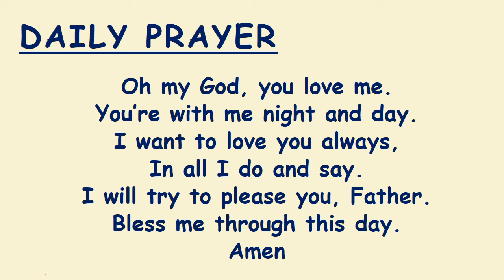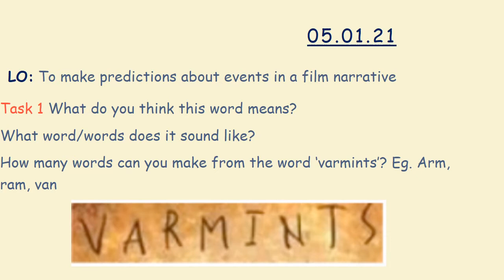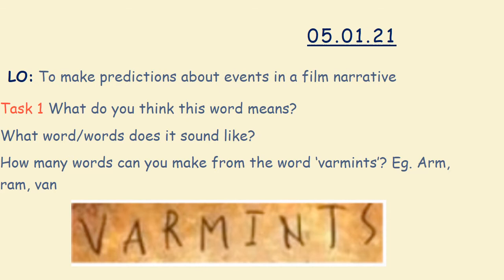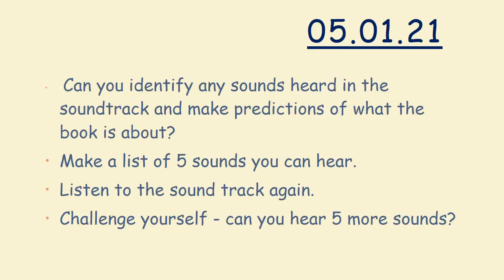Literacy home learning 05 01 21